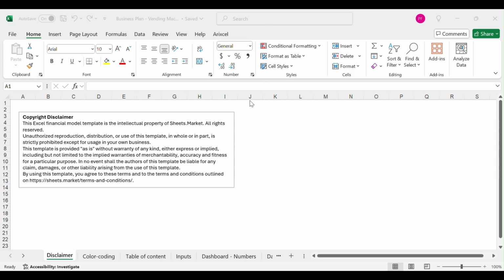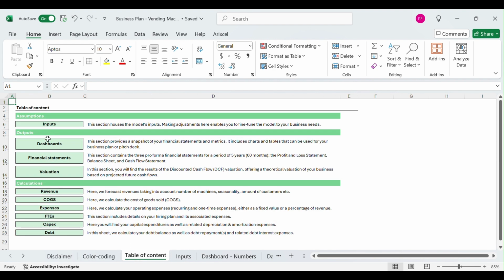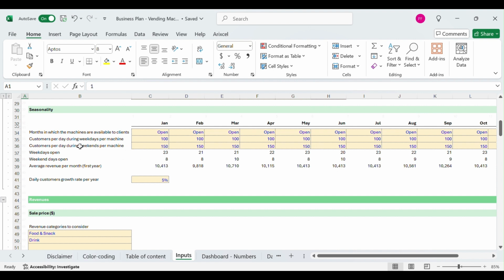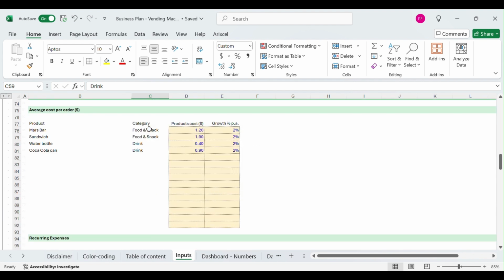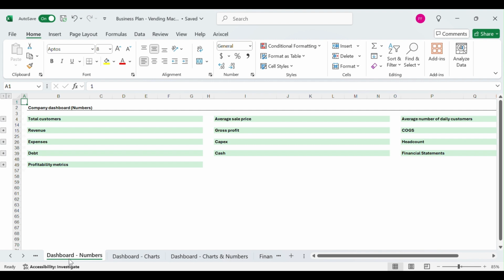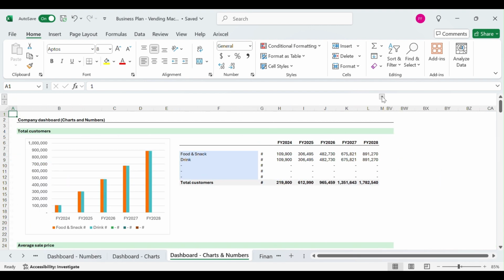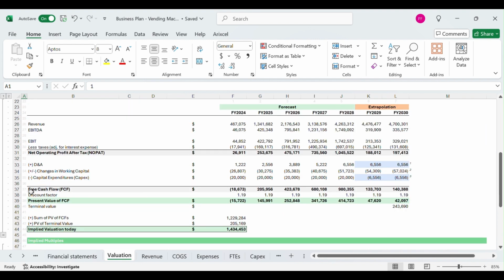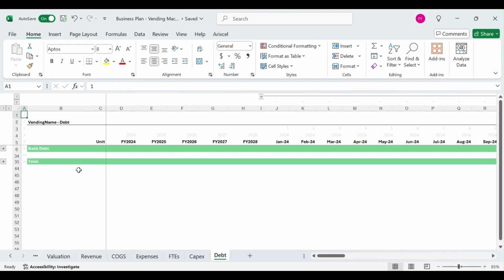sheets.market - Vending Machine Business Financial Model - Tutorial